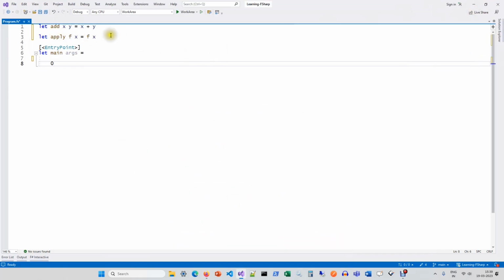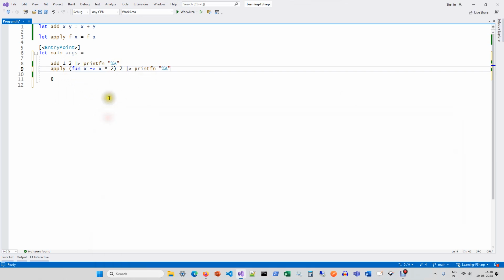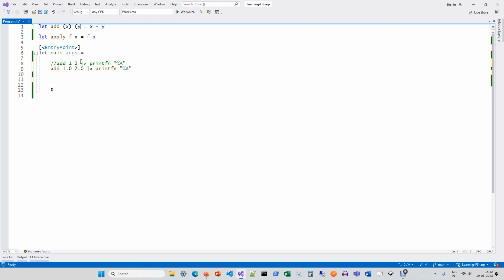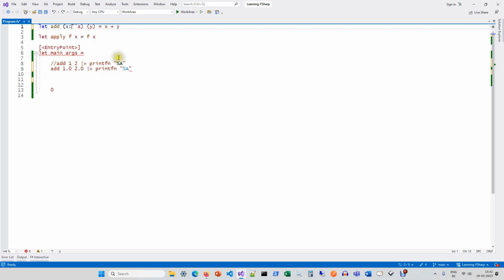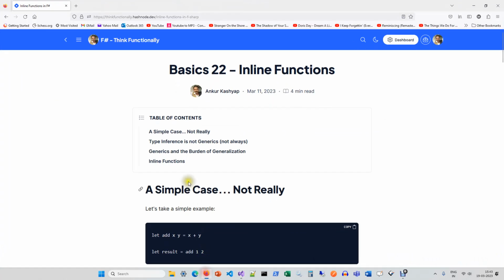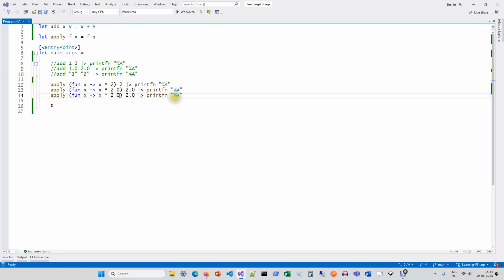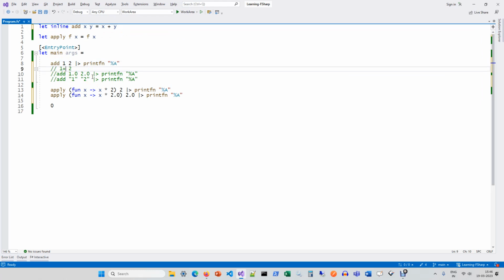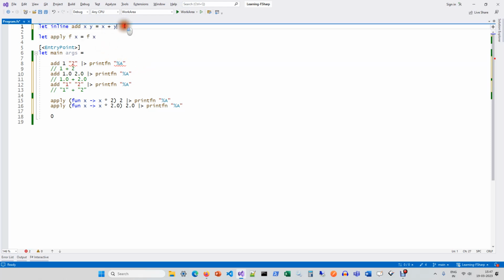Basics 22 - Inline Functions - F# - Think Functionally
F# - Think Functionally: Basics 22 - Inline Functions